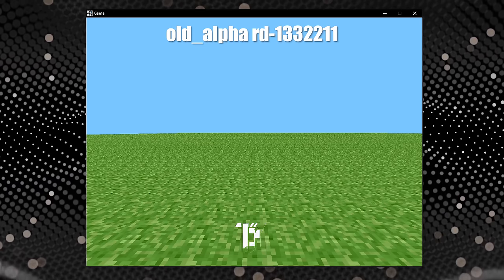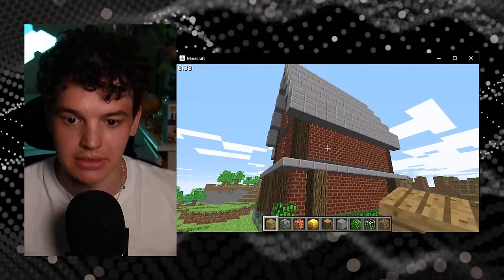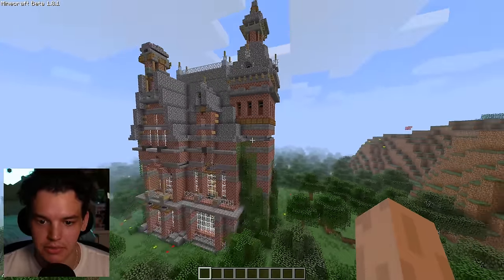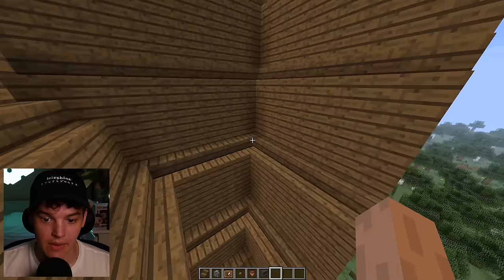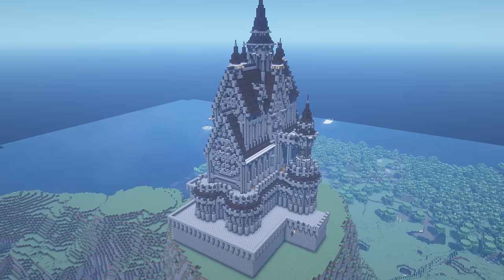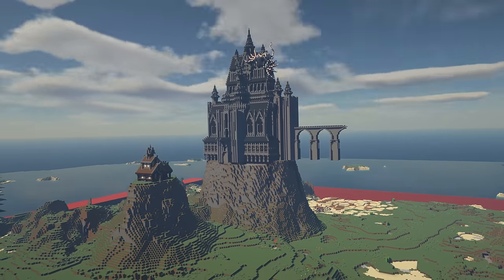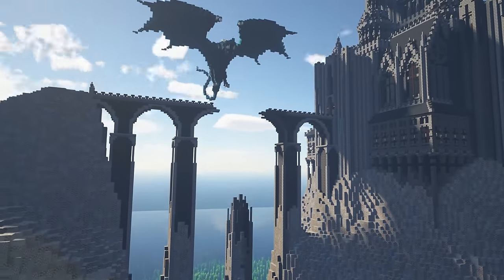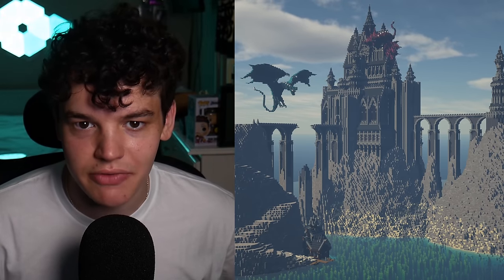Upgrading A House Through EVERY Update In Minecraft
After a little break, I'm back with a HUGE transformation project, where I gradually upgrade a Minecraft house through EVERY major update in the game, using the newly implemented blocks! 60k likes for the download!

Shaders: BSL Shaders / SUES PTGI E12 / Continuum

Mods & Plugins Used:
Optifine
Replay Mod
World Edit
Voxel Sniper

00:00 - Ramzoid - Milky Way
01:58 - Destiny & Time - Day One
04:52 - ELPHNT - Unrest
08:28 - Otis Mcdonald - Thirty First Dream
11:48 - Stayloose - Freeze Frame
15:34 - Stayloose - Flutes
16:51 - Patrick Patrikios - The Battle of 1066
18:22 - Ramzoid Milky Way